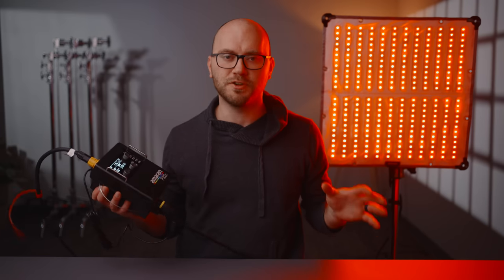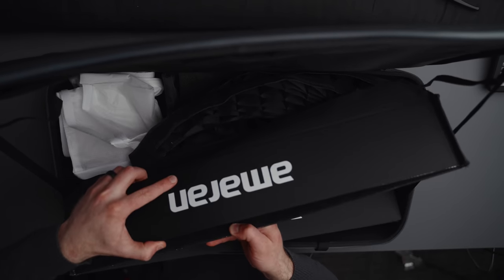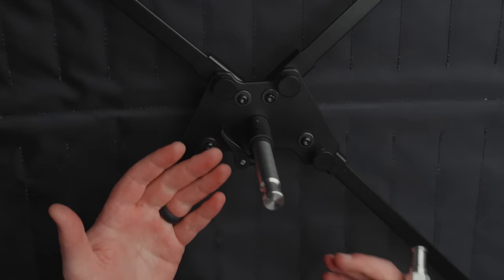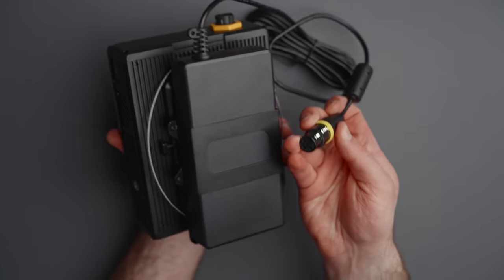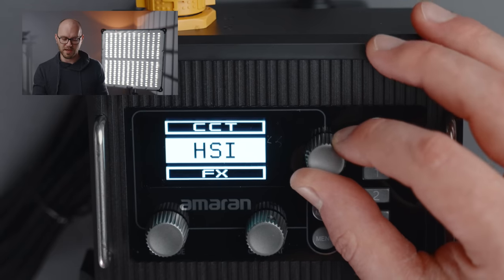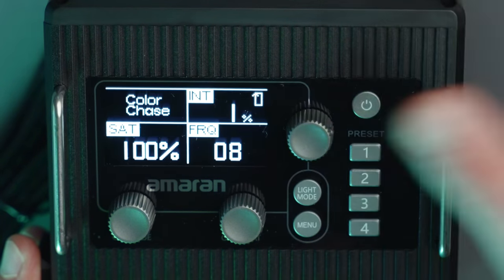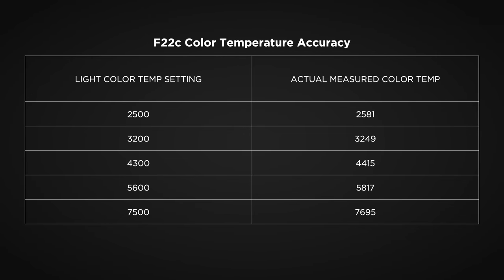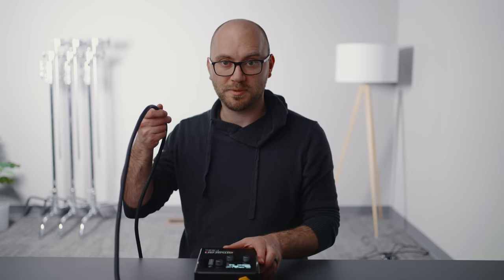The Amaran F22c LED Light Mat is NUTS!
Review of the Amaran F22c RGBWW LED Light Mat. See what this insane 2x2 video light can do.
Amaran F22c

GEAR & LINKS MENTIONED
Amaran Flexible Mat LED Lights
🛒 Amaran F22c LED Mat (2x2 RGB)
🛒 Amaran F22x LED Mat (2x2 bi-color)
🛒 Amaran F21c LED Mat (2x1 RGB)
🛒 Amaran F21x LED Mat (2x1 bi-color)

Amaran LED Tube Lights
🛒 Amaran T4c LED Tube
🛒 Amaran T2c LED Tube

🛒 Magic Cloth

VIDEO CHAPTERS
0:00 Light Model Lineup
0:57 Whats Included
2:18 Mounting Options
4:33 Controller Overview
6:46 Controlling the Light
10:01 Power Limitations
10:30 Lighting Setups
12:36 Output and Color Tests
13:05 Fan Noise
14:03 Final Recommendations

Amaran supplied me with an F22c for this review